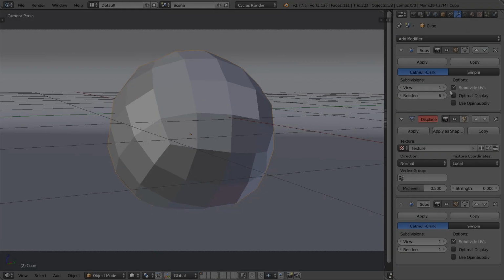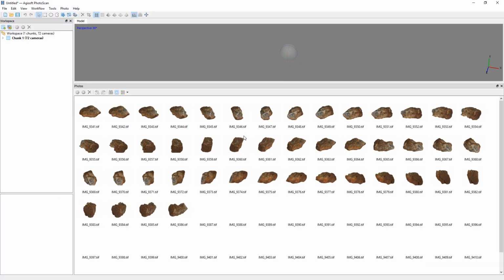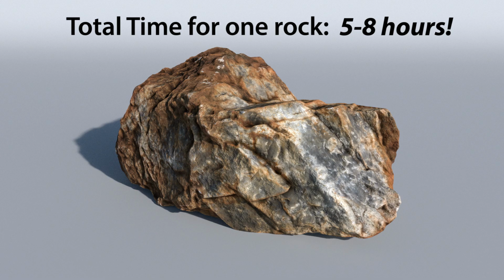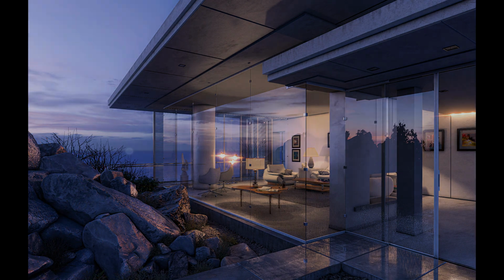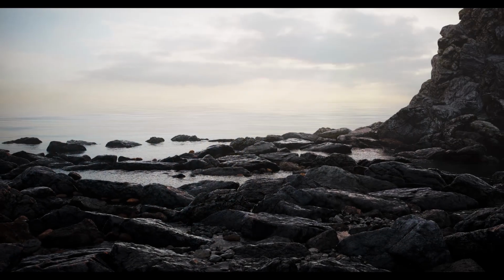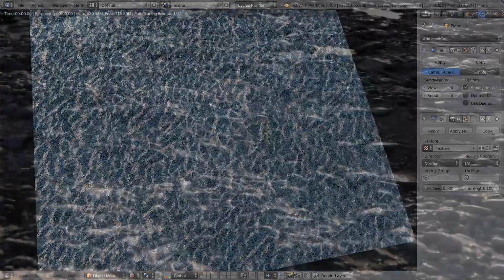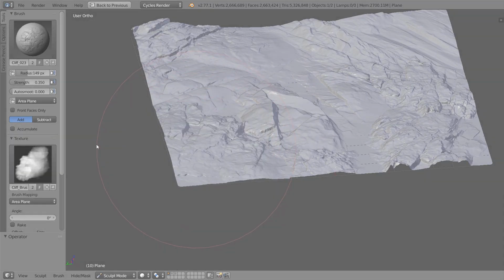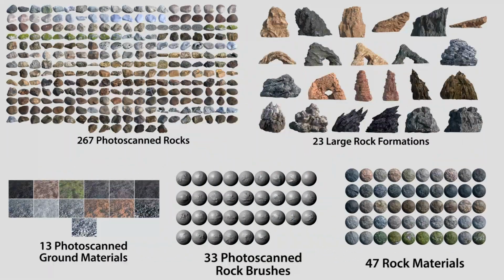The Rock Essentials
Discover how The Rock Essentials will help you create better outdoor environments in Blender. With 267 photoscanned rocks, 23 large rock formations, photoscanned rock brushes, and materials, you've now got all assets you need for jaw dropping rock environments.